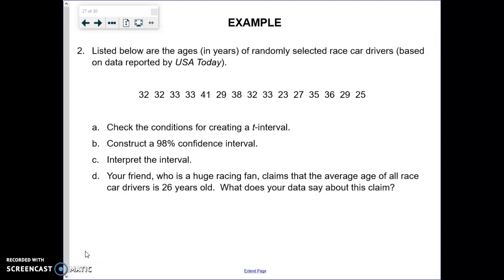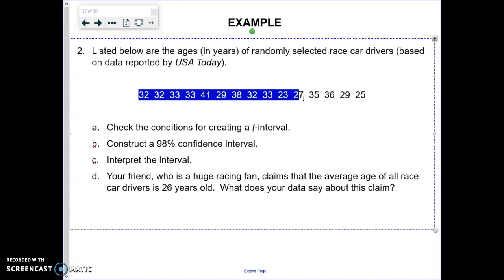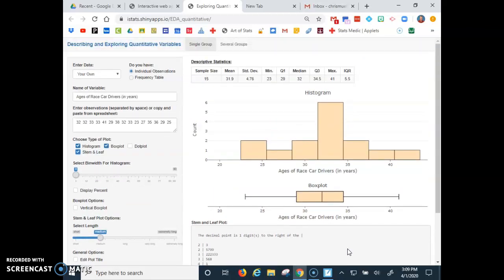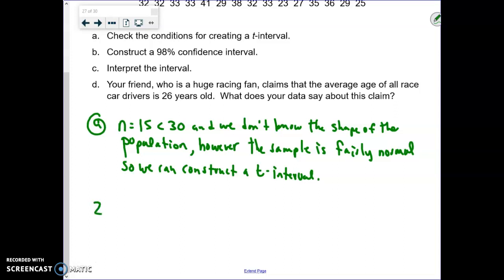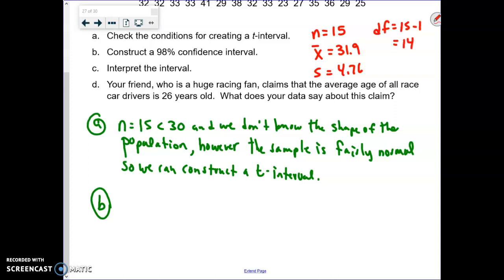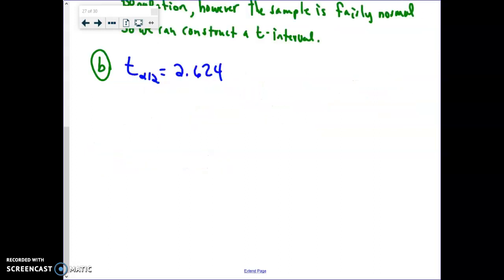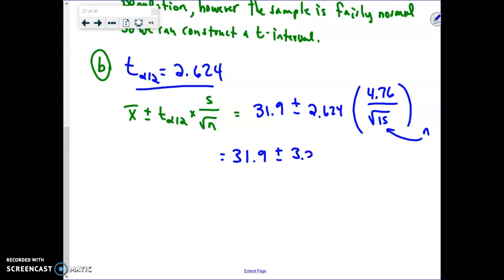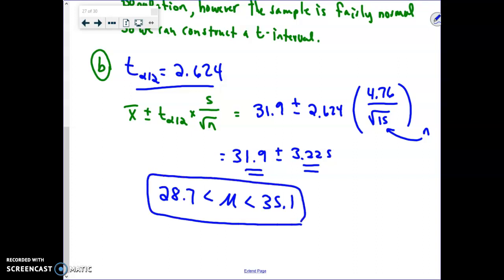LT 10.1 (E8) Student Examples 2a,b